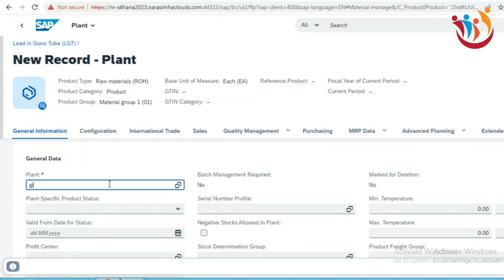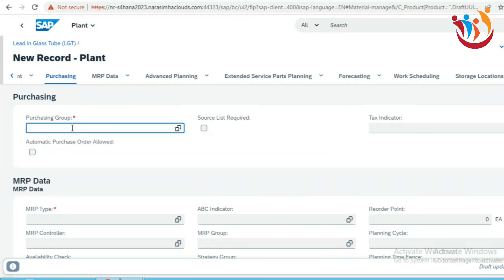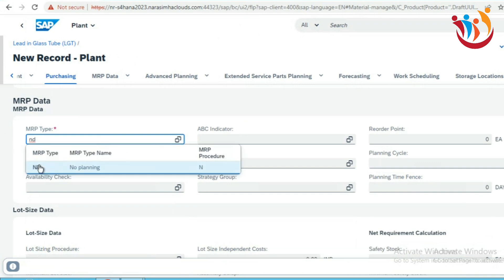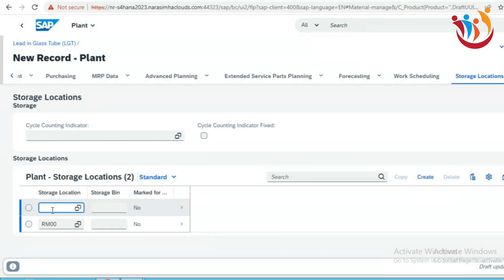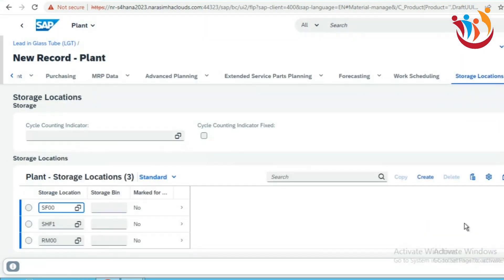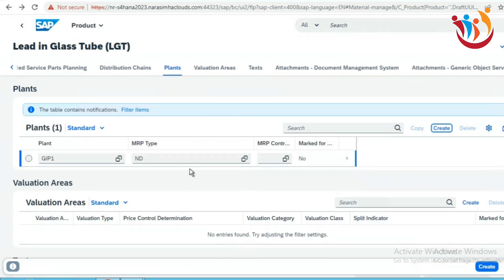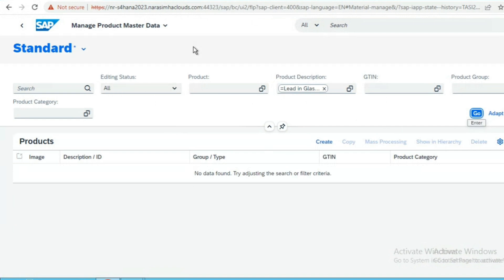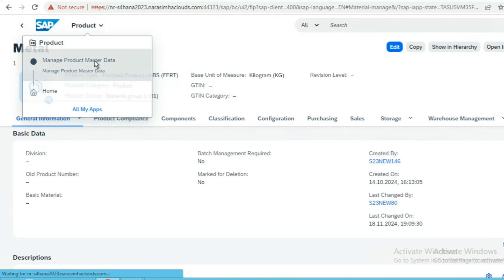Manage Product Master Data with New Advancements in S4 HANA Sourcing & Procurement